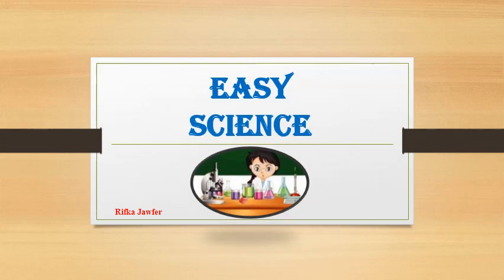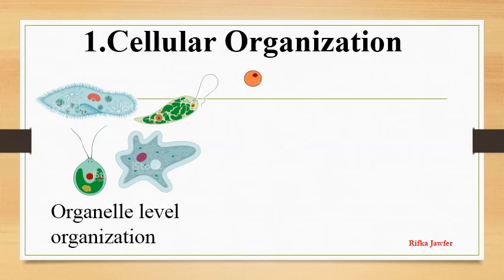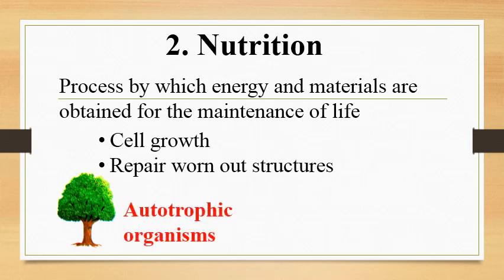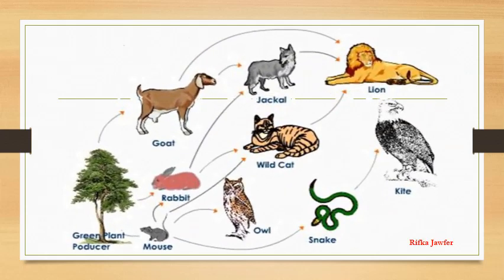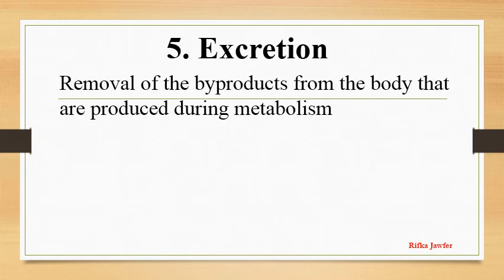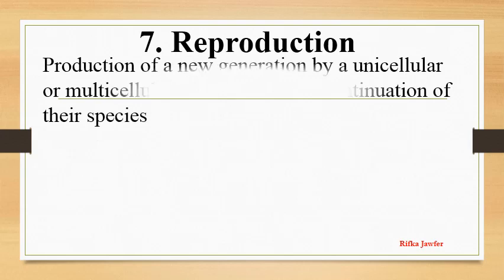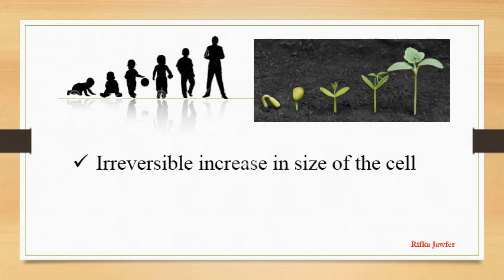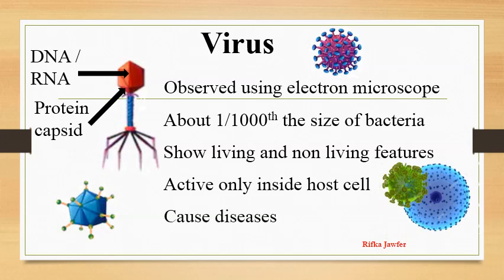Characteristics of Organisms - Grade 10